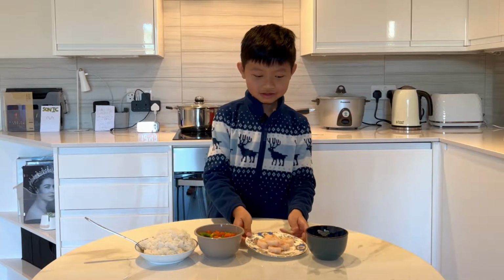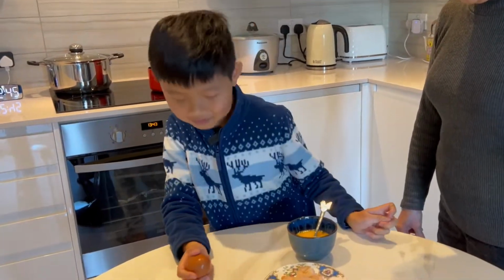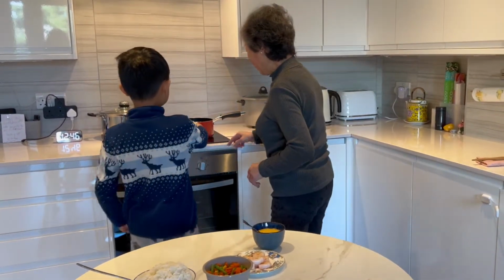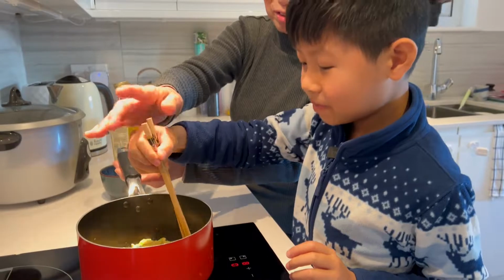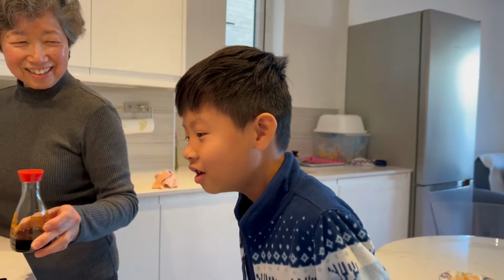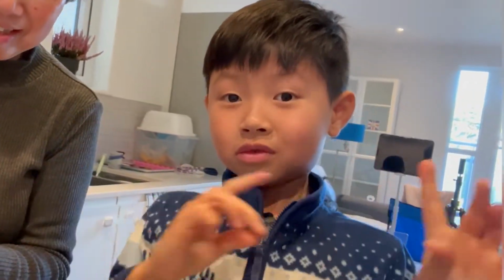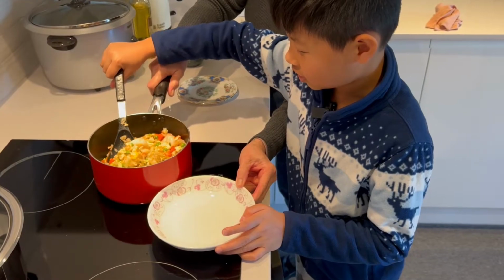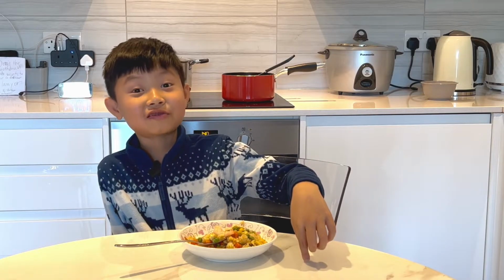Let's Cook with Arthur - Fried Rice